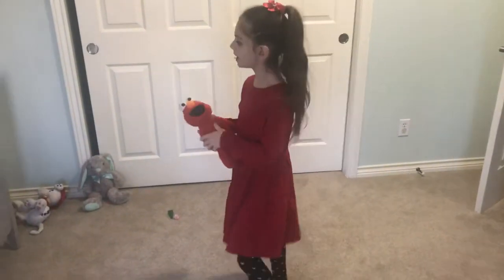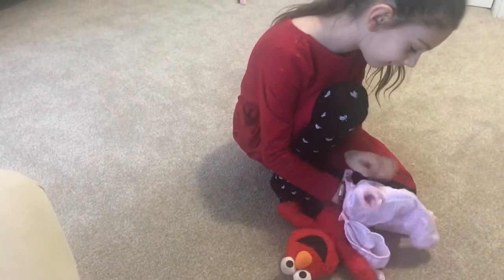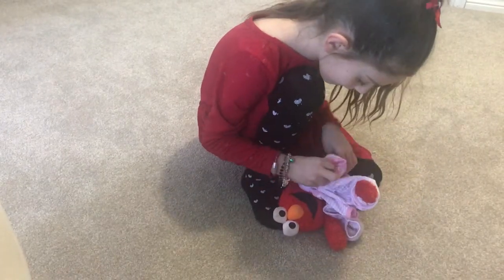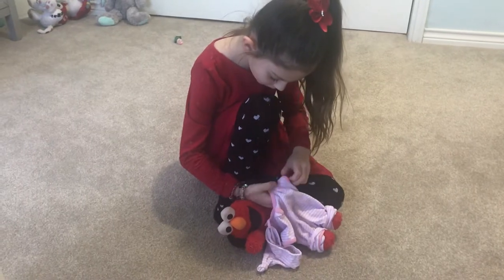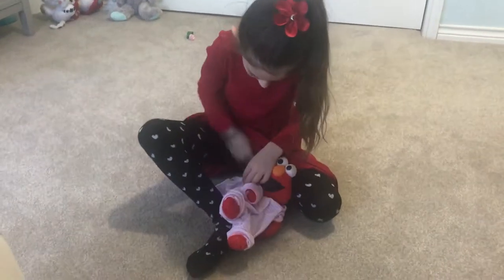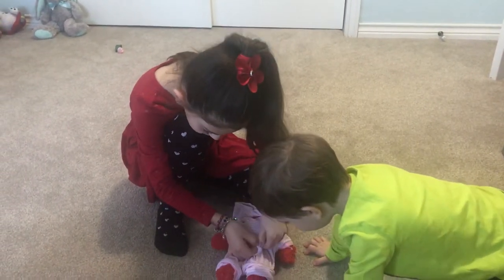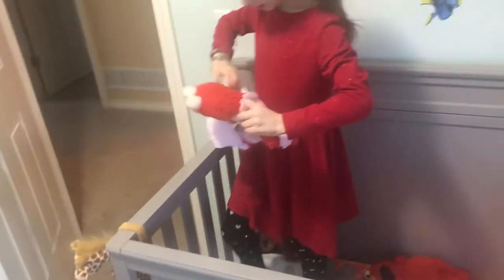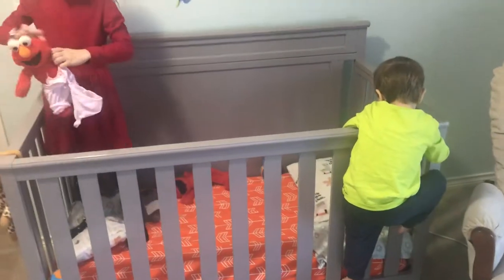Elmo puts on pajamas and goes to bed in crib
Elmo puts on his pjs (pajamas) on goes to sleep in his crib